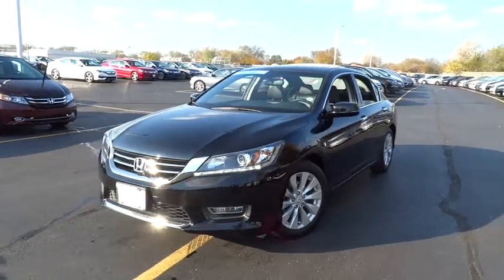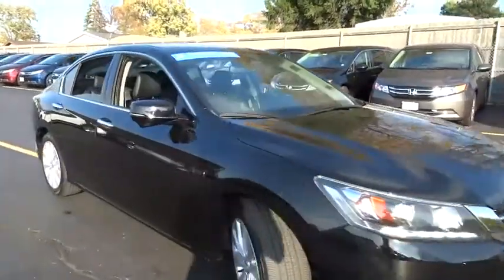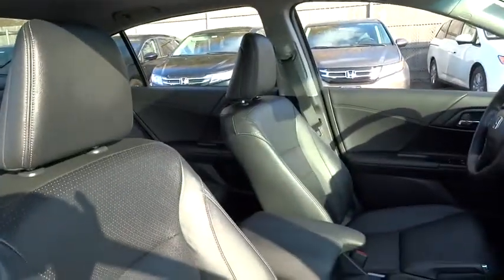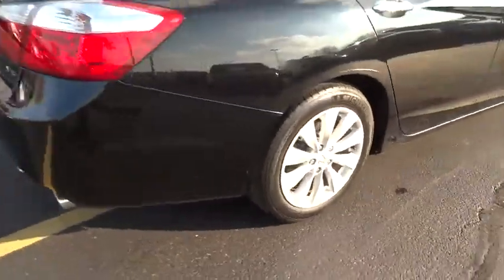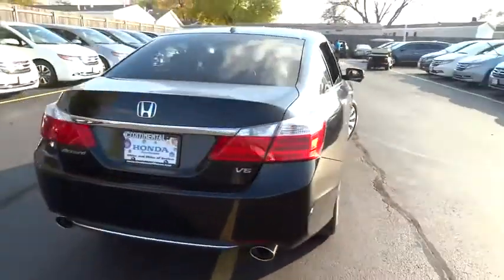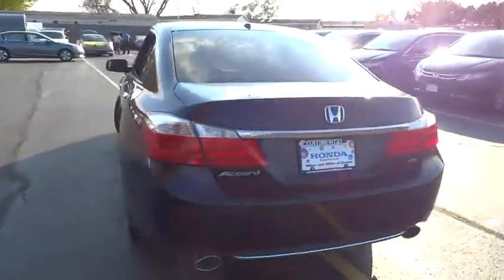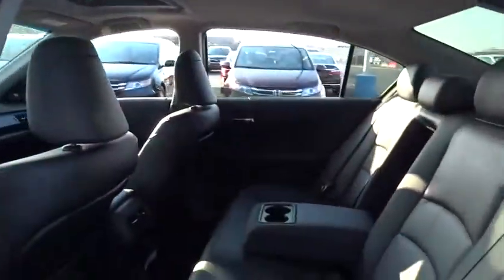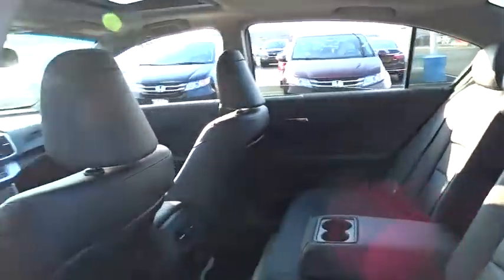2013 Honda Accord Sdn Countryside, La Grange, Oak Lawn, Westmont, Hinsdale, IL K1894A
2013 Honda Accord Sdn
2013 Honda Accord Sdn EX-L - Stock#: K1894A - VIN#: 1HGCR3F88DA027109

Continental Honda
5901 La Grange Road